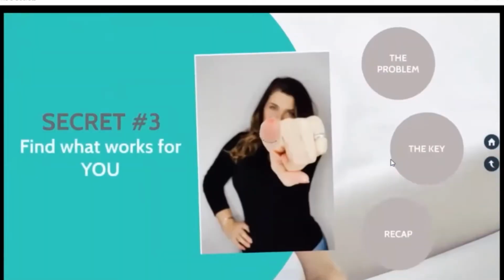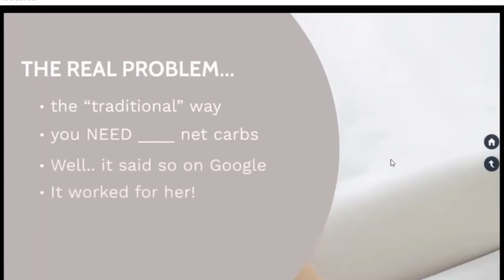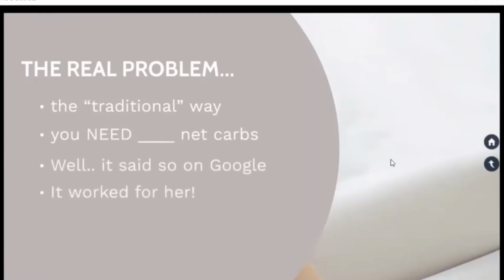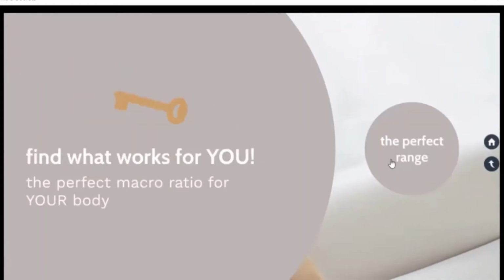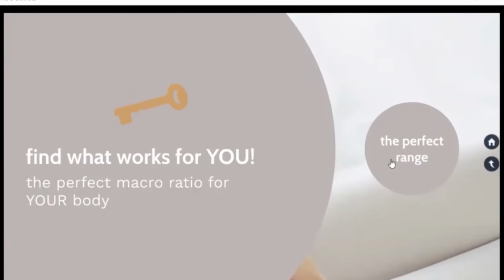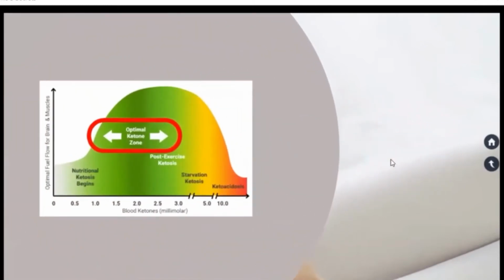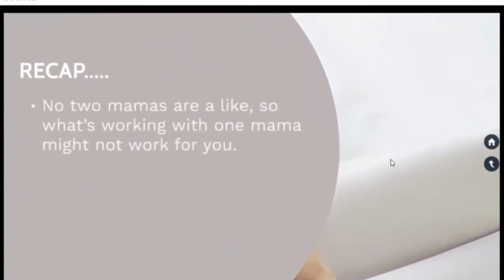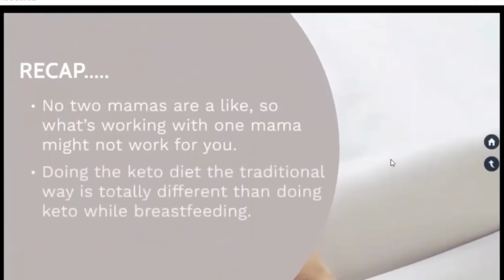Secret #3 to Keto and Weight Loss While Breastfeeding 🤱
This video is #3 in a 3 Part Series make sure to watch videos #1 and #2:

QUESTION ➡️ What's your biggest aha moment in this 3 part series? Post below 👇

✨Make sure to download my FREE 3 video series training all about keto and breastfeeding ➡️

✨ Check out the #1 Program to start Keto While Breastfeeding - the Keto Breastfeeding Method ➡️